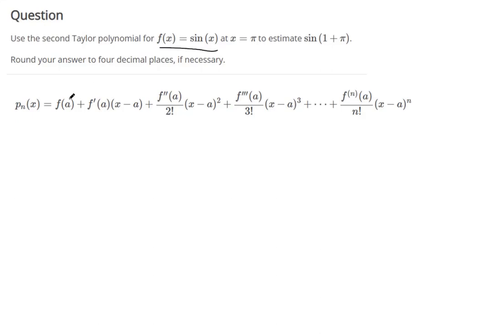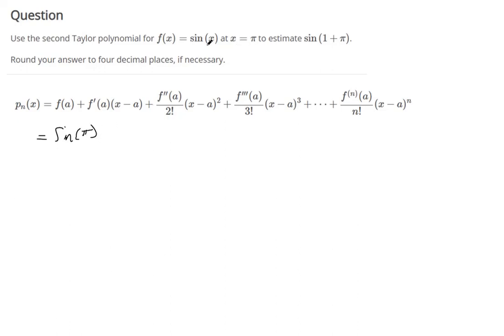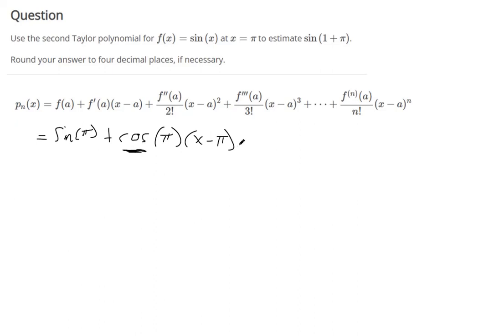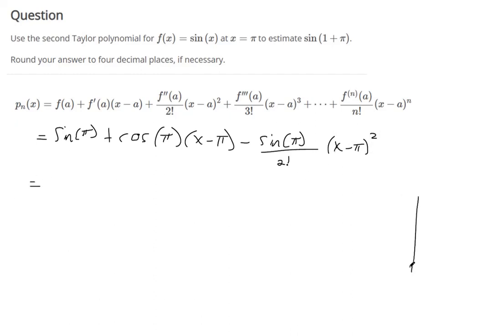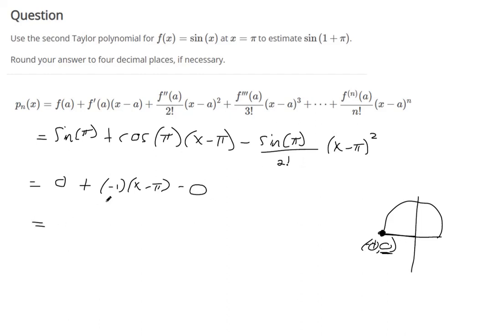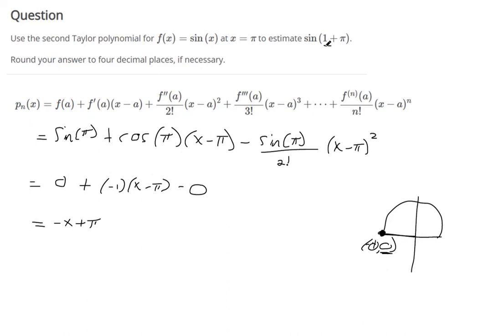Estimate a function value using a Taylor or Maclaurin polynomial